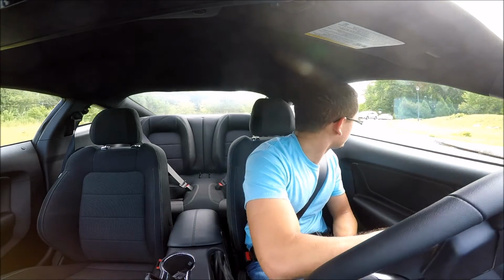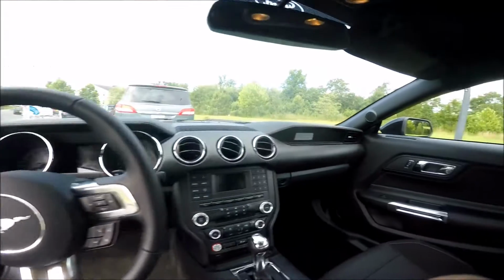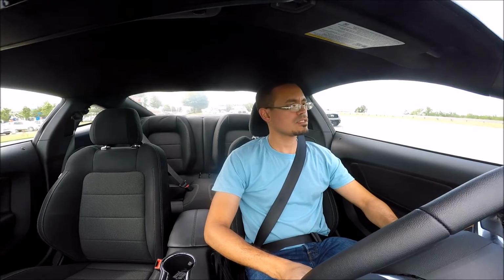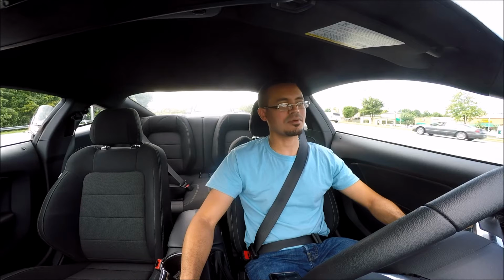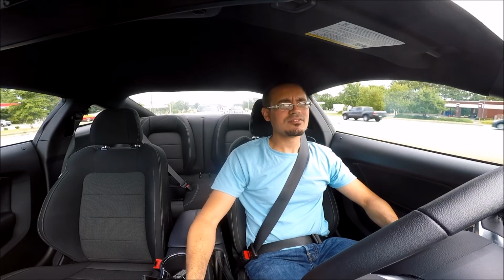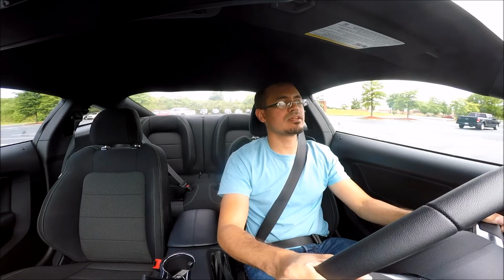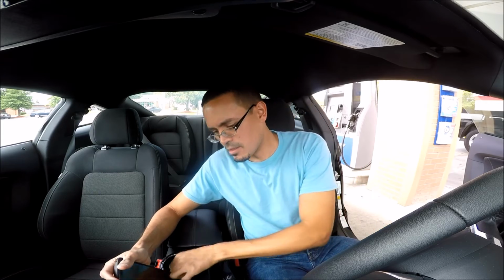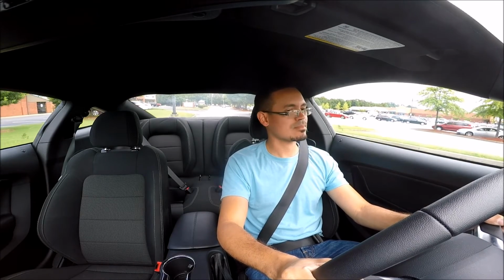Mustang Review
I went to a wedding, so I rented a car, an interesting one. Is the Mustang V6 any good?